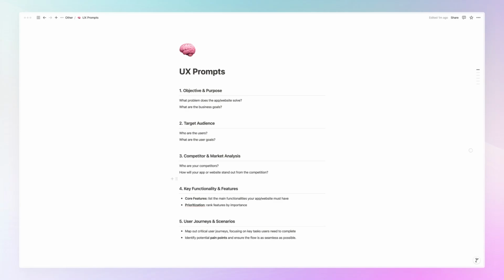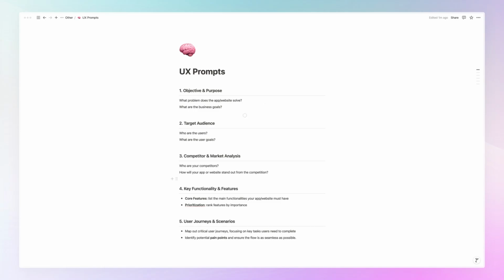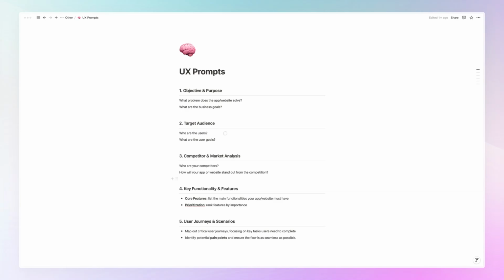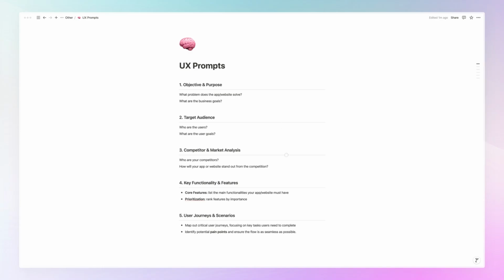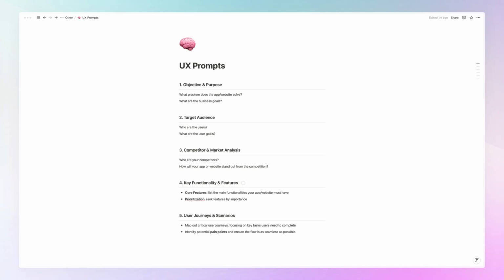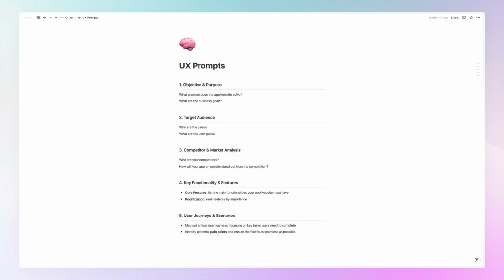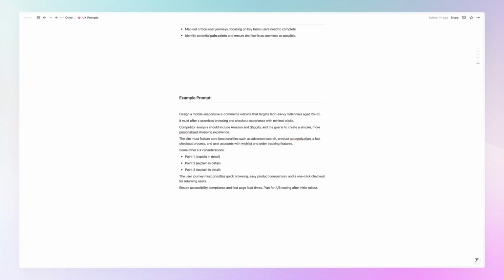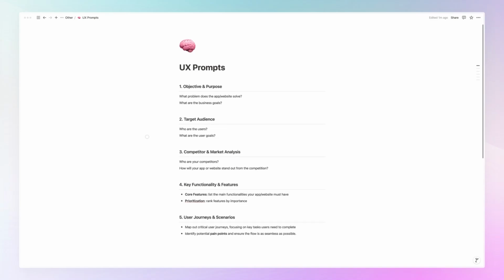GPT Prompt Structure for UX and Web Design